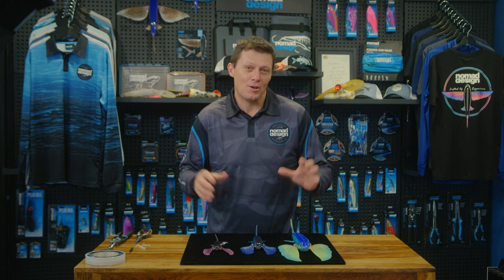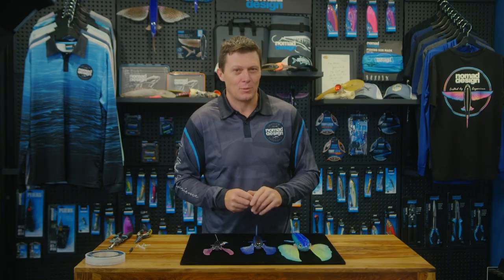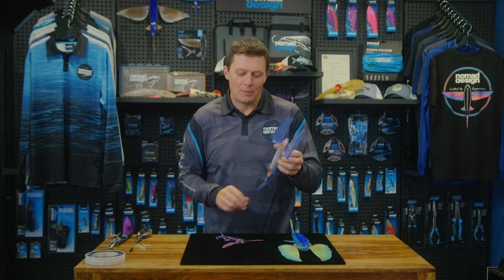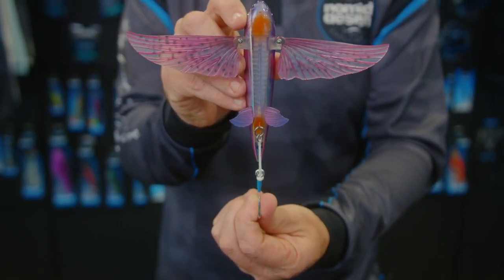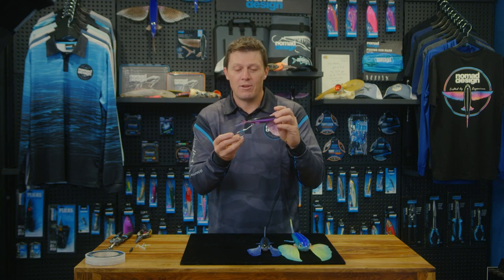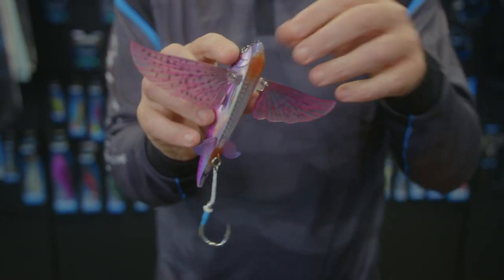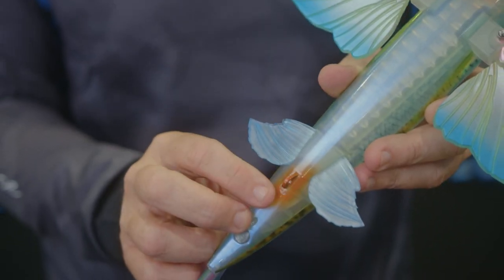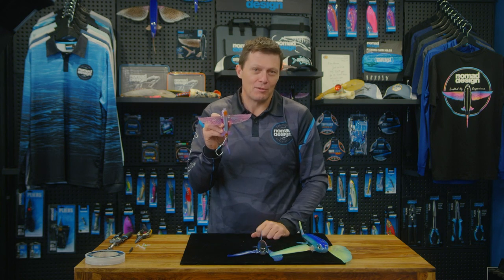Flying Fish Casting Rigging Tips - How to Rig the Nomad Slipstream Flying Fish for Casting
Slipstream Flying Fish designer Damon Olsen demonstrates how to rig the Flying Fish for casting. The wings fold back on the Slipstream Flying Fish allowing it to be cast directly at feeding fish.
The ability to rig the Slipstream Flying Fish in many ways means is unique to the Slipstream Flying Fish. Trolling, slow trolling, kite fishing and casting rigging options to suit target species, conditions and technique.
The Slipstream Flying Fish comes with everything you need to rig it for a variety of different fishing methods. See what's in the box in this video.
The Slipstream Flying Fish is a revolutionary heavy duty Hybrid lure that has been designed to perfectly mimic a Flying Fish in both appearance and action in the water. It is extremely versatile and can be cast, trolled or fished from a kite, with a huge variety of rigging options to suit your specific style of fishing.
The unique folding wing design allows the wings to fold back when cast for extra distance or when fighting big Tuna and Marlin for reduced drag through the water. The wings, tail fin and side fins can all be changed or replaced with Nomad Design WING SETS to create your own ultimate Flying Fish colour scheme.
Designed to be trolled up to 8-9kn, the through body rigging means it can be rigged like a conventional skirted lure to slide up the leader when fighting a fish, ensuring fish stay hooked.
When kite fishing, the hook holder channel along the top of the body allows the hook to sit perfectly positioned but completely concealed, meaning the only thing the fish see from below is a completely natural looking Flying Fish skipping along the surface. The Slipstream can also be cast into schools of feeding fish or in any other situation to perfectly mimic a Flying Fish.
Every predator in the ocean loves to eat Flying Fish, and the Nomad Design Slipstream has been crafted by decades of experience on the water to be tougher, last longer and to catch big fish.